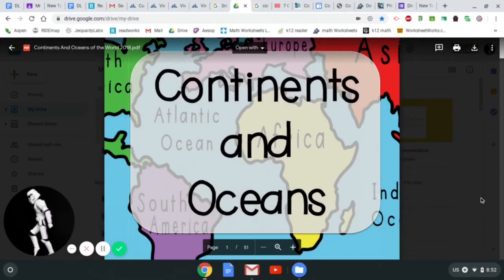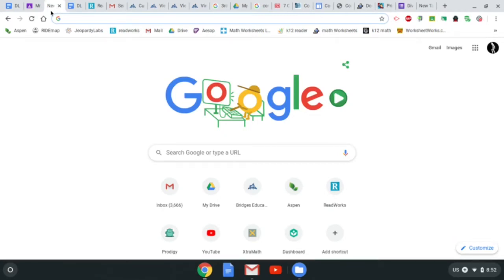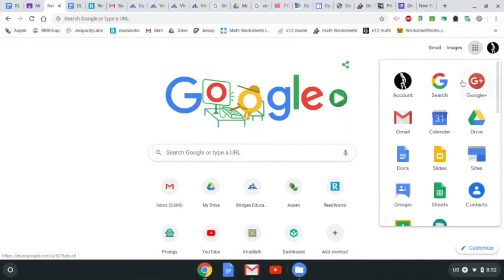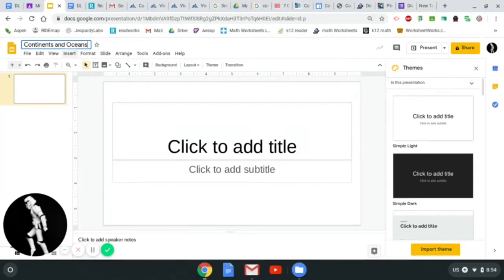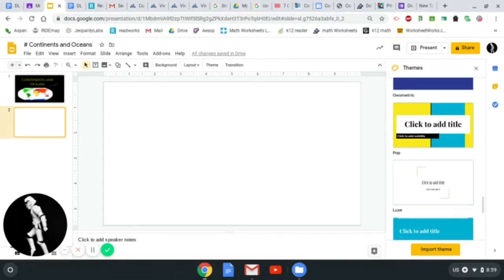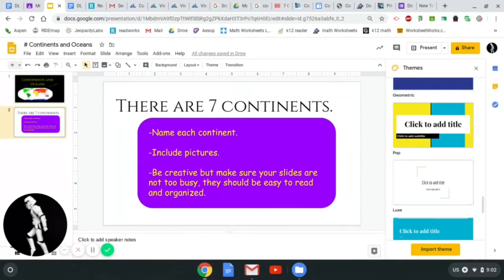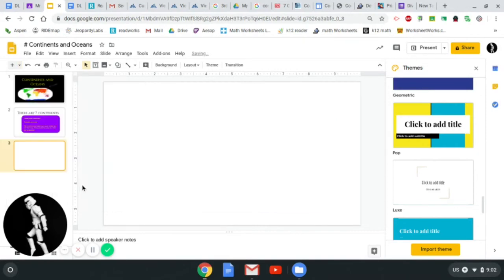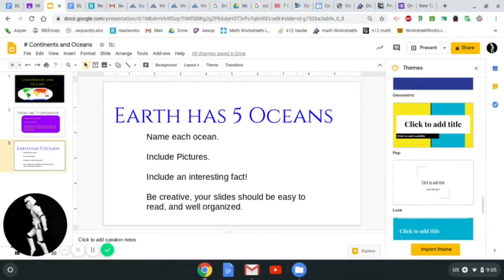Google Slides:Continents & Oceans 1-3